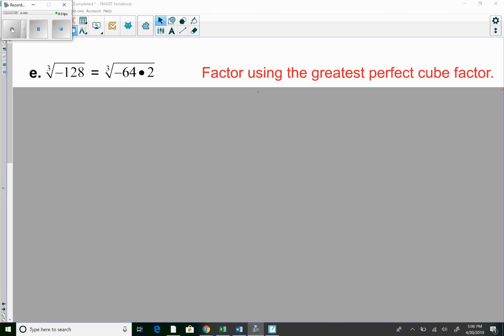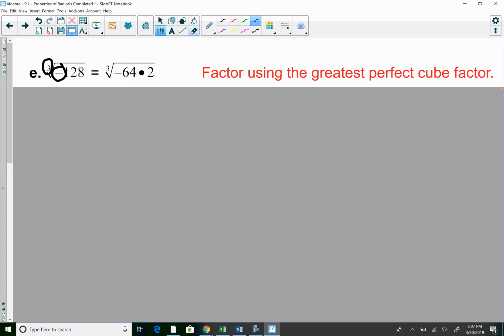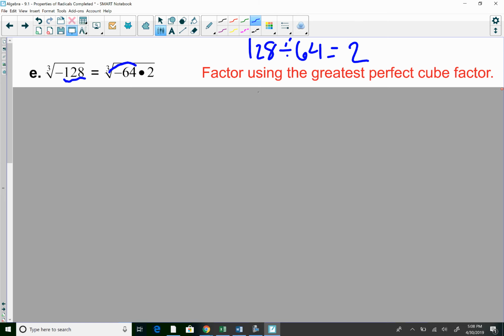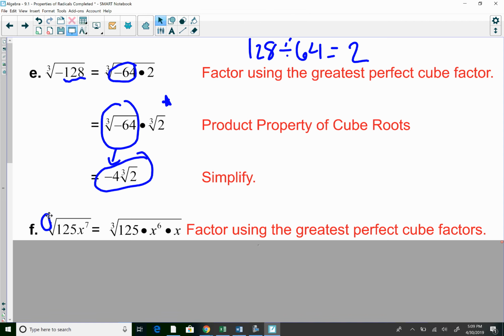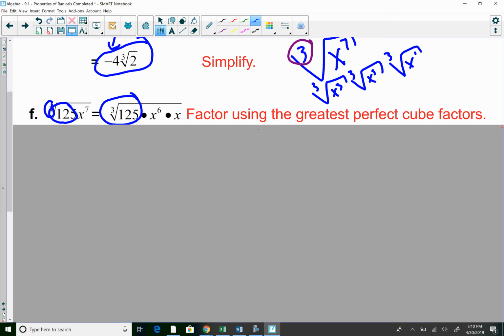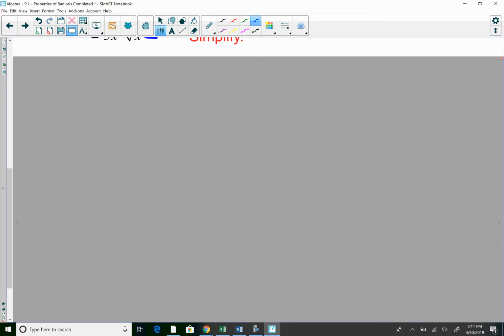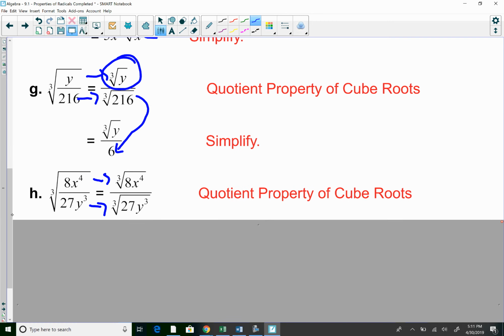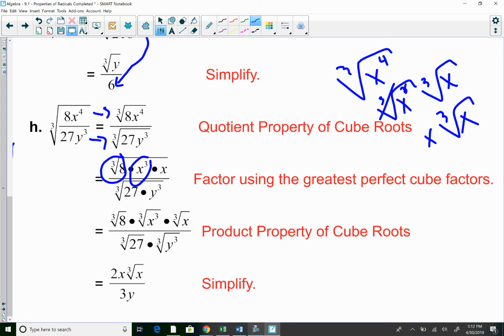Algebra 9 1 Properties of Radicals 3